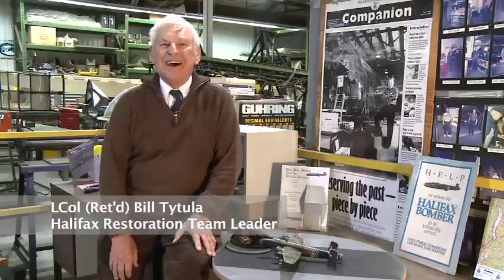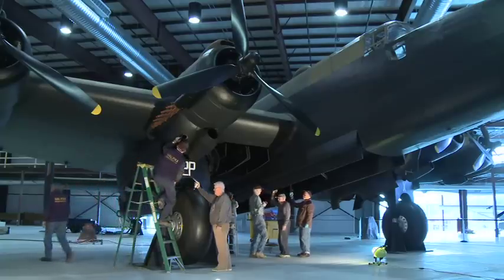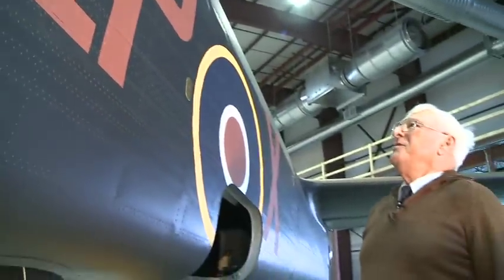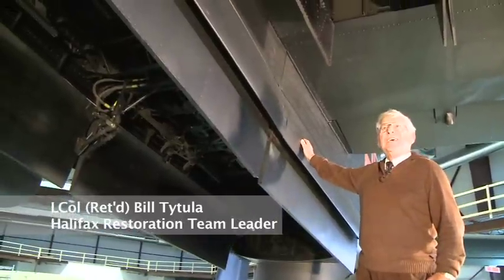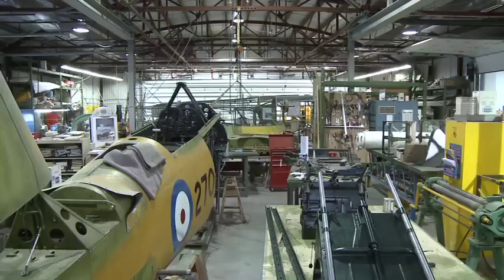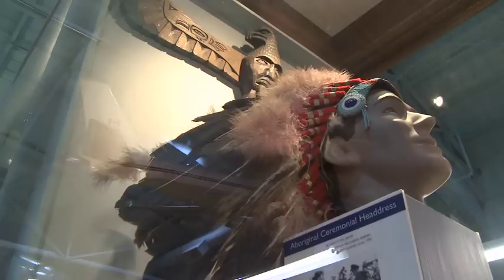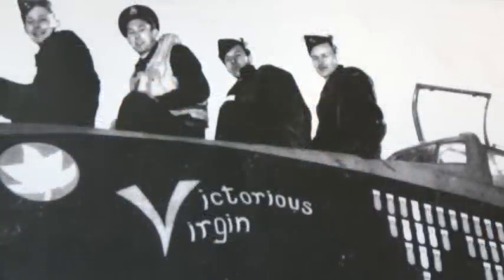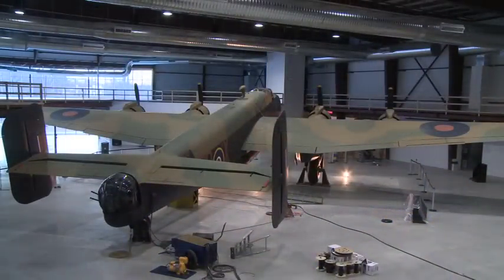National Air Force Museum of Canada Halifax NA337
film by Thierry Damilano